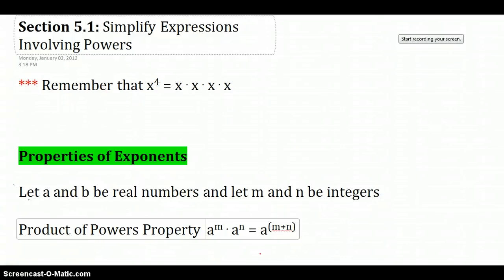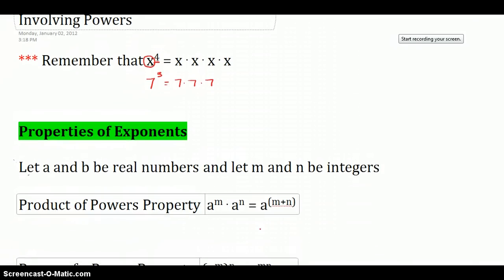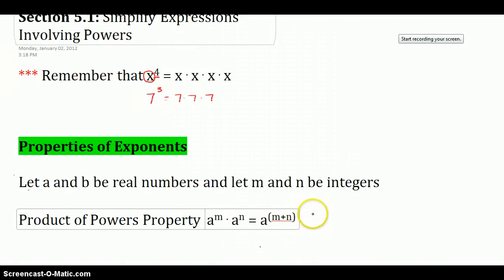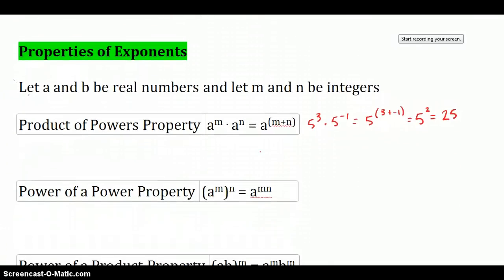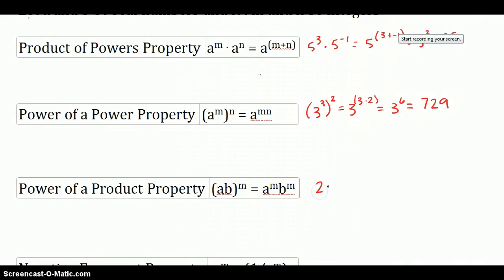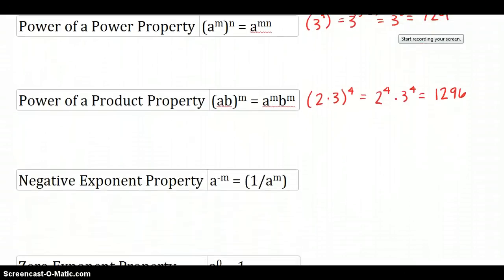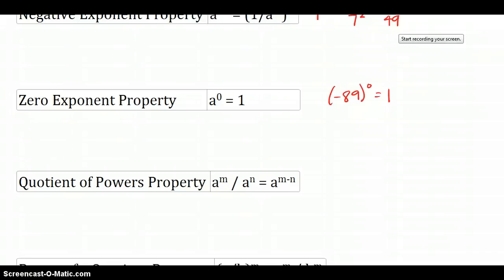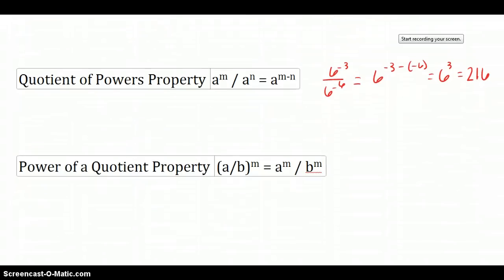5.1: Properties of Exponents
An introduction to the properties of exponents.